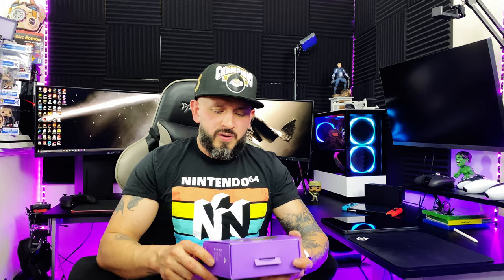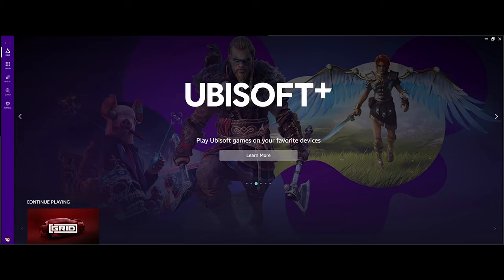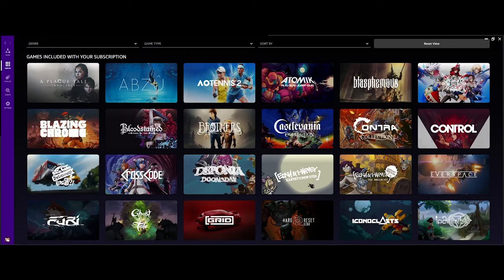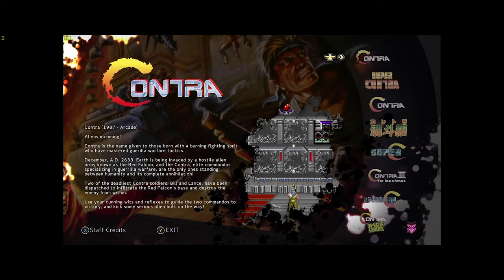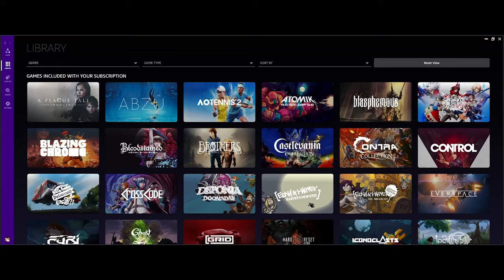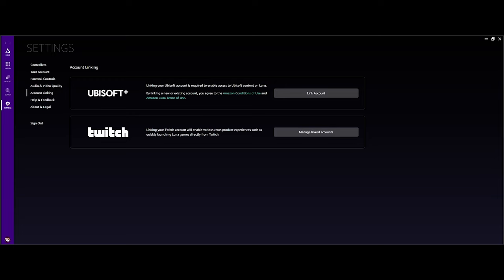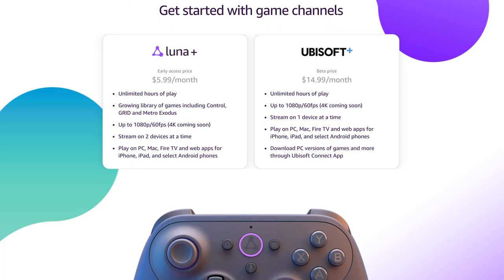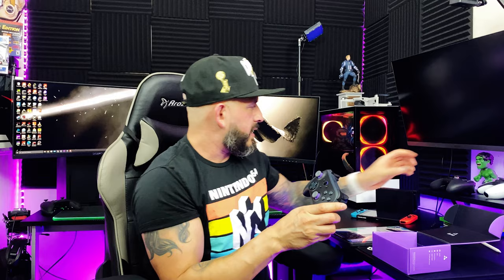Amazon Luna Cloud Gaming Unboxing, Review and First Impression with Gameplay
Amazon Luna Cloud Gaming Unboxing, Review and First Impression with Gameplay. I got invited a few weeks ago to try out the Beta of Amazon Luna. Does it fall short or does is deliver a bang for the buck?

Xbox GT:
cALi tEcK

PSN Network:
ibeteck

Nintendo Switch:
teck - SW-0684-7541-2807